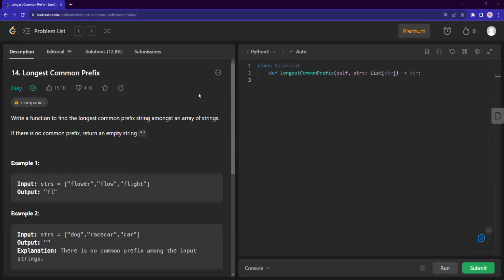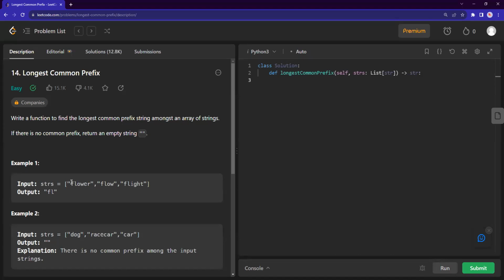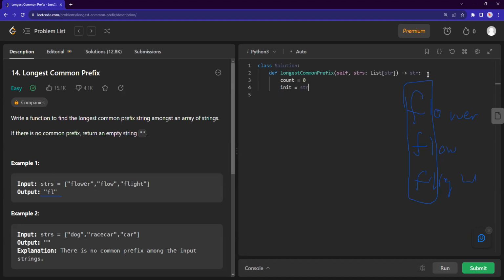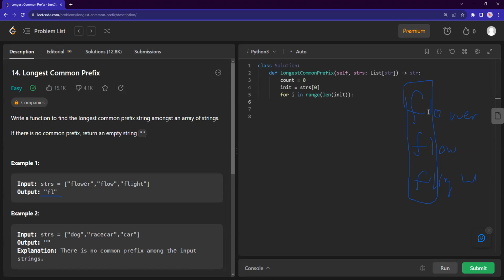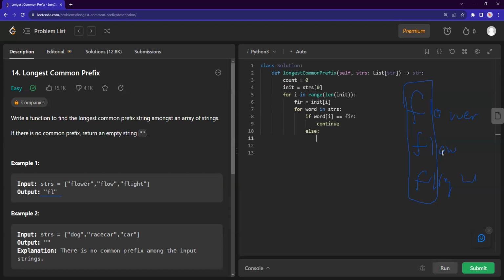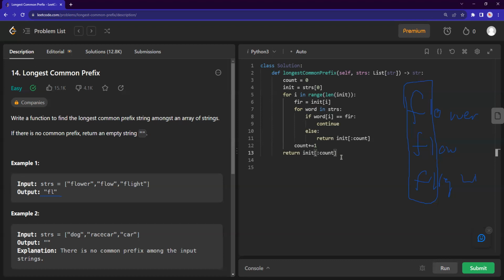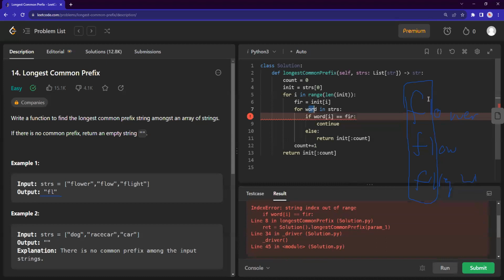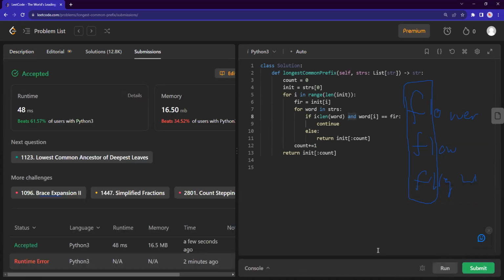Leetcode - Longest Common Prefix walkthrough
Walkthrough to solve and discuss Leetcode Qn Longest Common Prefix. Easy difficulty. Hope you found it interesting and if you would like to see more,  please show some support :)

Medium article w solution: (Coming soon)